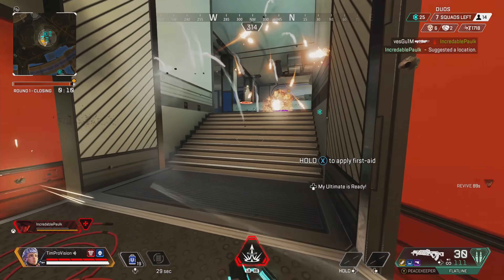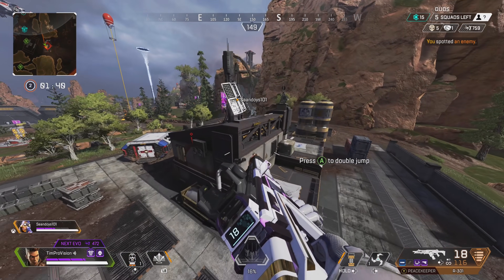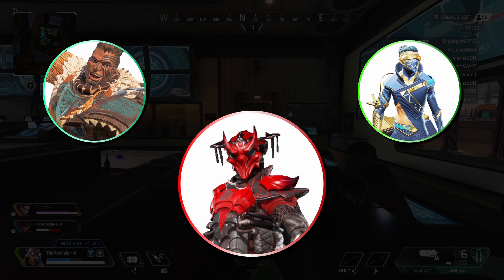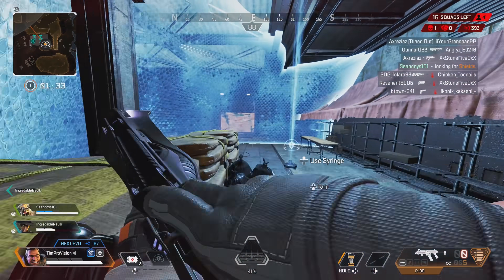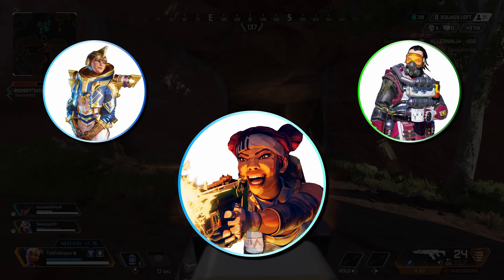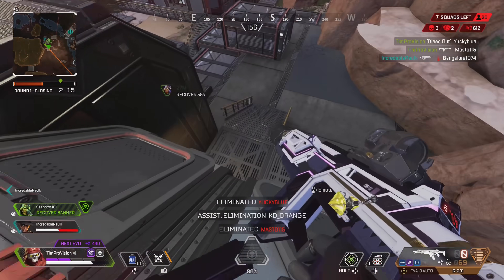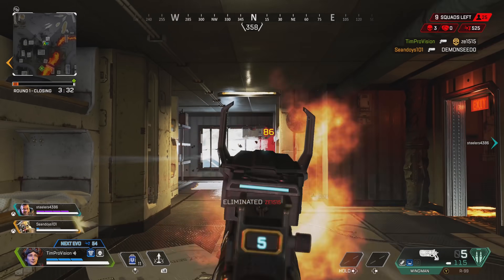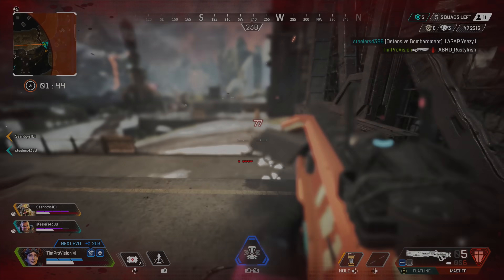BEST LEGEND COMBOS IN APEX LEGENDS!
Greetings YouTube! Today we are looking at my best legend combos in apex legends season 10! These are some of my favorite Legend Combos Apex has to offer right now and these Legend combos Apex Legends have a little bit of everything for everyone. Let me know what Apex Legends combos season 10 you like to run and if the Apex Legends best legend combos season 10 are some that have been around for a while! Legend combos in Apex are plentiful as there are tons of combos to choose from but what legend combos to use in apex legends can be narrowed down some. Let me know what your best apex combos season 10 are and what legends you have been digging since the mid season update. Thanks for checking out my best apex combos and combo apex legends video!

Again, drop your Apex Legends best team combo Season 10 down below, I'd love to hear your Apex Legends bests!

PC
GPU: RTX 3080, RIP

Stream Gear:
Stream Deck

0:00 -  Why we are here!
0:32 - Smoke and Gun
1:58 - Sweat Squad
2:55 - Ultimate Ranked Combo
4:30 - The Pub Smasher
5:57 - The Wall
6:38 - Easy Company
7:10 - The Fly
7:53 - Noob Squad
8:35 - Synergy Combo
9:30 - The Drop Squad